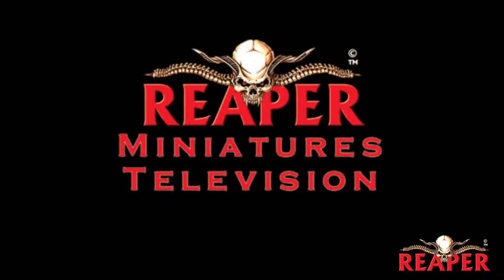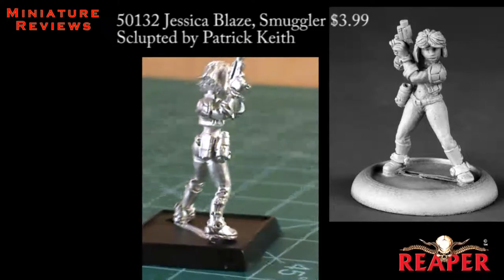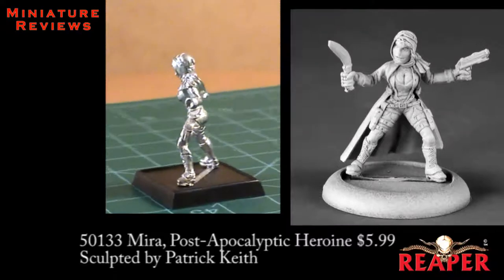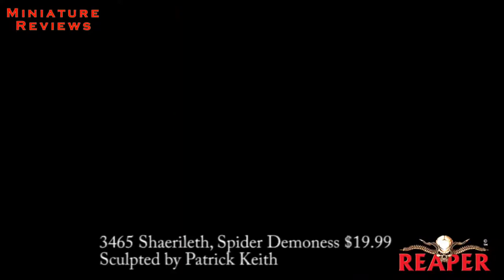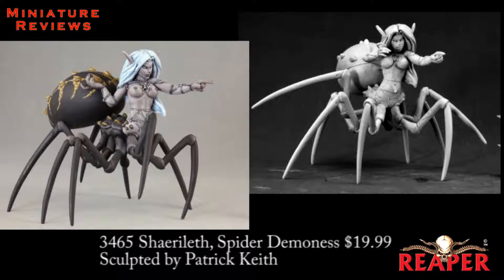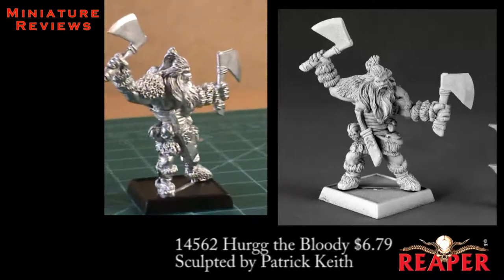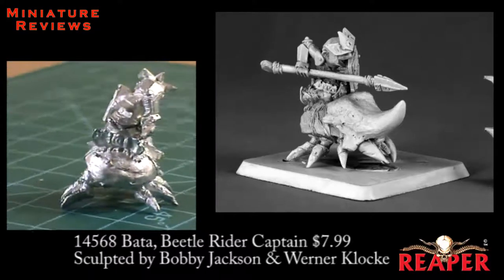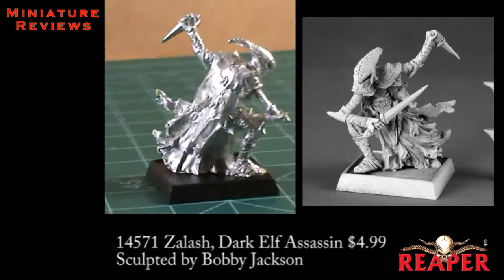Reaper Miniatures TV 008 - Reviews of new releases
Reviews of recent Reaper miniatures.